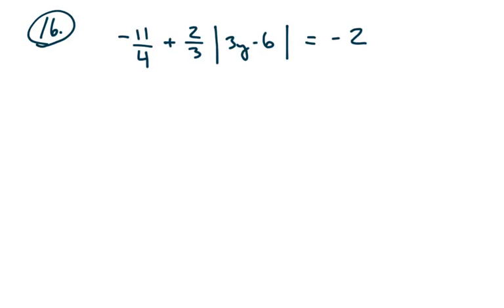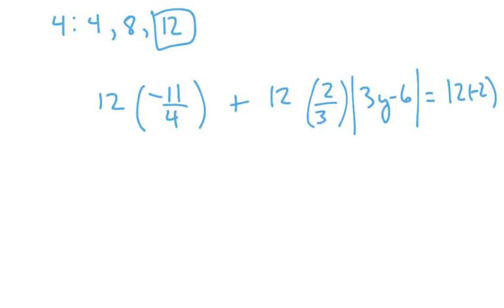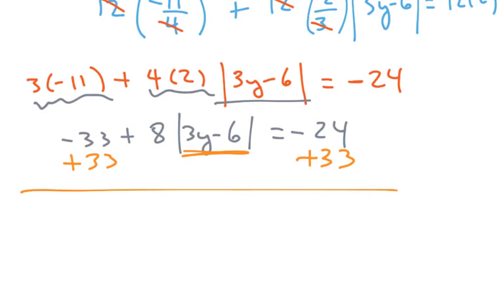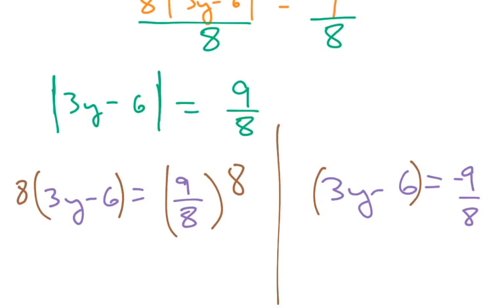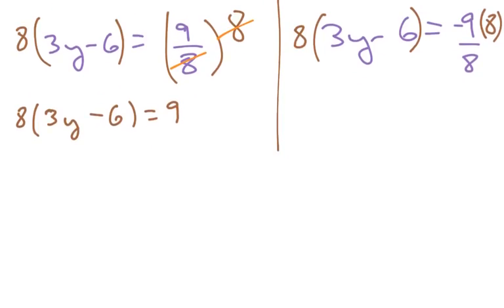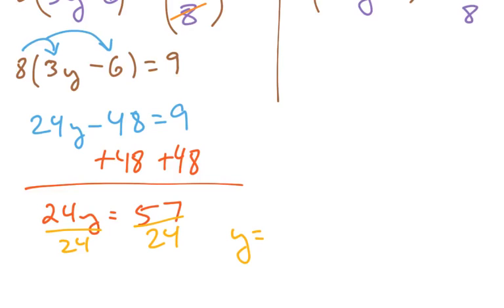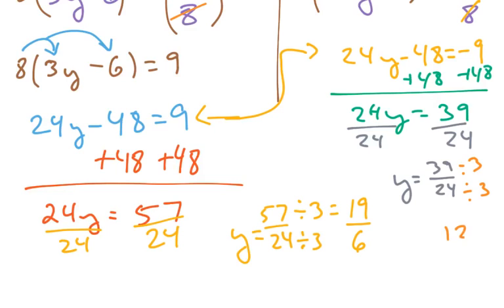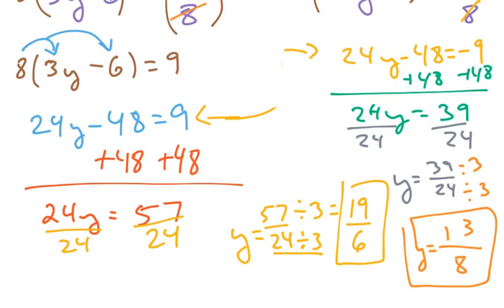0314 Spring 2019 Test1 Question 16